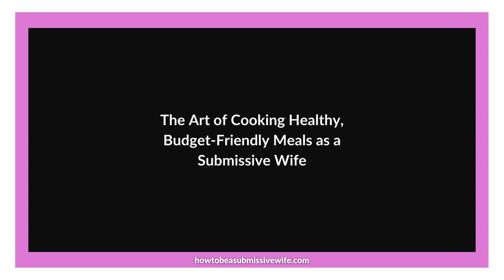The Art of Cooking Healthy, Budget-Friendly Meals as a Submissive Wife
Today I want to talk to you about the importance of cooking healthy and budget-friendly meals for your husband.

I offer mentoring sessions tailored for women who seek guidance and support in understanding and embracing the role of a submissive wife. As a male mentor, I provide a safe and non-judgmental space for open communication, where women can freely express their concerns, questions, and challenges. Whether you're just beginning your journey as a submissive wife or navigating difficulties within your role, these sessions are designed to empower and uplift you. Together, we can explore the principles of submission, discuss practical strategies for effective communication, and address any hurdles you may encounter. Rest assured that confidentiality and respect are of utmost importance in our mentoring sessions, fostering an environment of trust as we navigate this important aspect of your life. If you're seeking guidance or support, I invite you to reach out and embark on this transformative journey of personal growth and fulfillment.